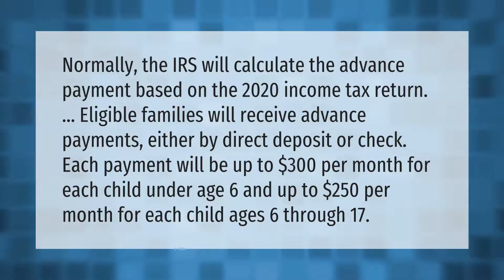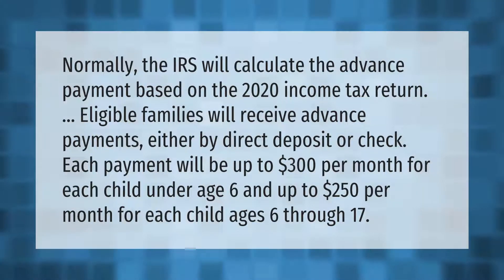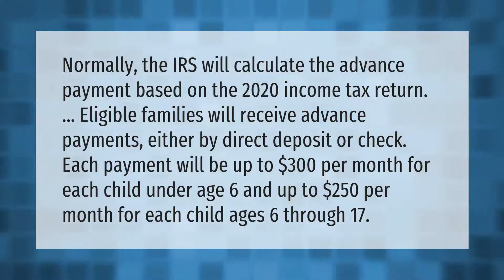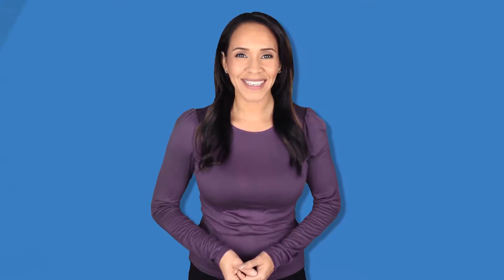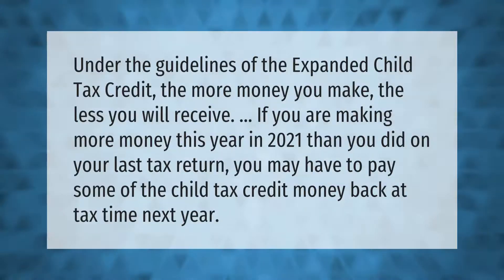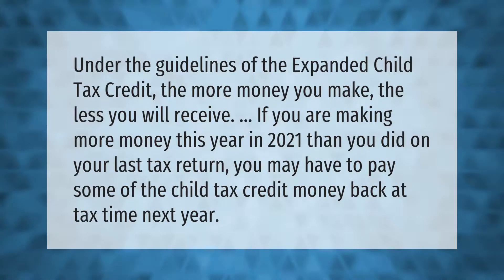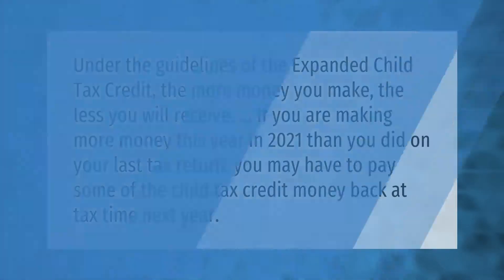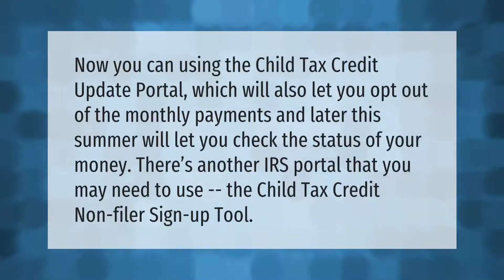Will the monthly child tax credit be direct deposited?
00:00 - Will the monthly child tax credit be direct deposited?
00:42 - Will I have to pay back child tax credit?
01:10 - Can I check the status of my child tax credit?

Laura S. Harris (2021, June 29.) Will the monthly child tax credit be direct deposited?
    AskAbout.video/articles/Will-the-monthly-child-tax-credit-be-direct-deposited-256607